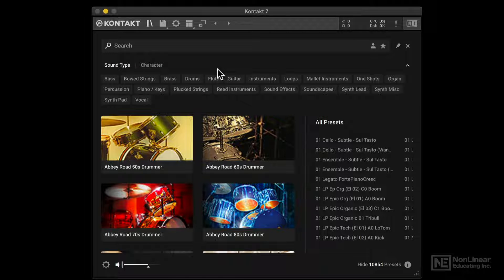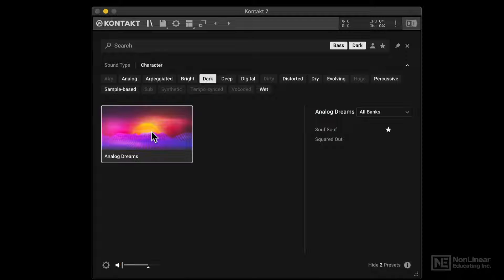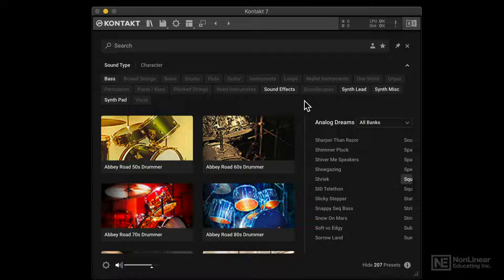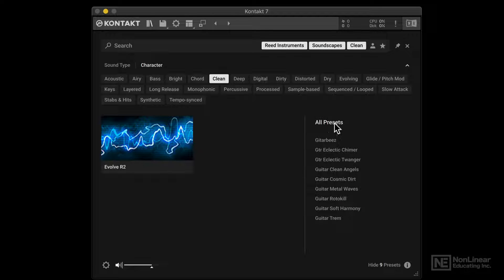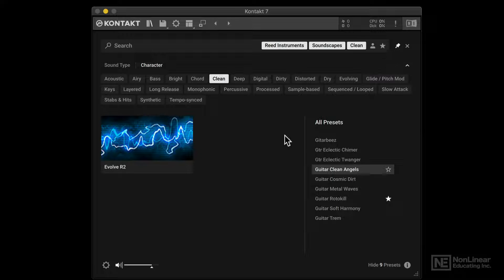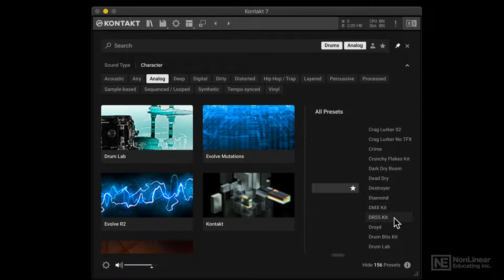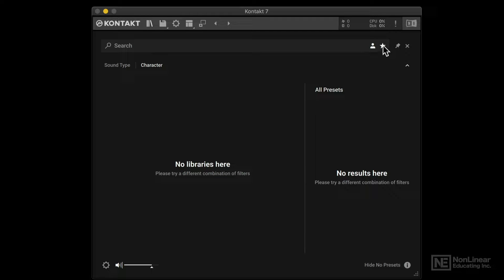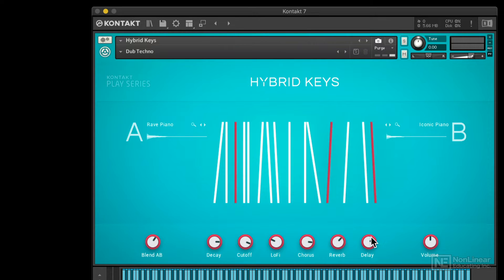Kontakt 7 301: Sampling and Sound Design Demystified - Content Browser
Additional videos for this title:
Kontakt 7 301: Sampling and Sound Design Demystified by Rishabh Rajan
Video 2 of 21 for Kontakt 7 301: Sampling and Sound Design Demystified

There are many reasons why Kontakt is the most popular software sampler in the world. With its huge library of ready-to-play instrument, Kontakt offers instant inspiration to composers and music producers of all genres. And when you get under the hood, things get even better because you can create unique instruments of your own...

Rishabh starts the course with an overview of the new browser and user interface. You learn about snapshots, Aux sends and Kontakt Script presets. Rishabh explores everything that is new in the Factory Library, from the Acoustic and Orchestral to Choir, Synth collections, and more...

The built-in Kontakt library is so good that most people don't use Kontakt in a creative way, and they're really missing out! That's why Rishabh dives under the hood and shows you everything you need to start creating your own instrument.  You learn how to load samples, and how to add filters, envelopes, LFOs, effects, all that good stuff!

So join Rishabh Rajan in this course now, and get ready to master the most Komplete sampler ever designed: Kontakt 7!
More info on this title: